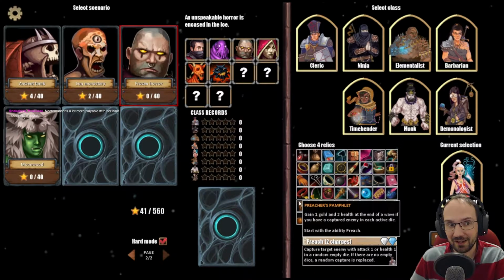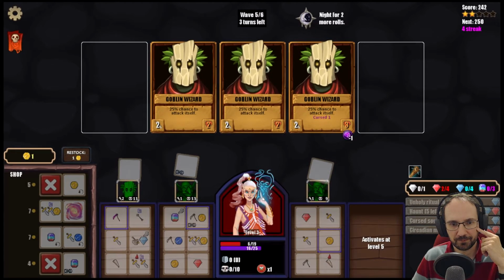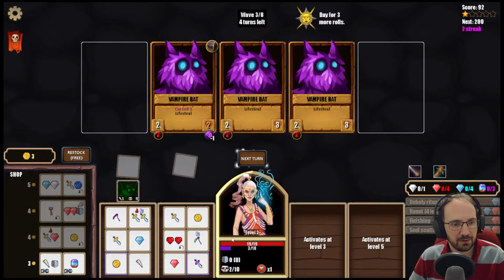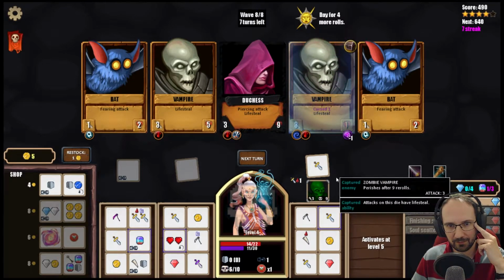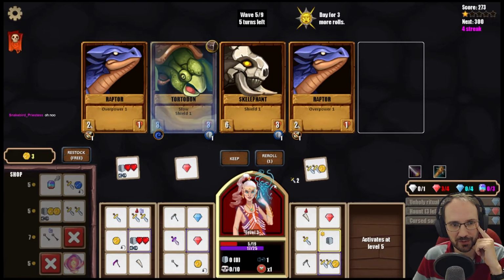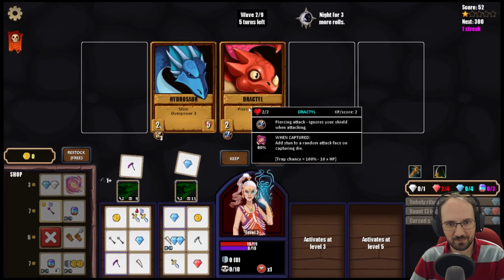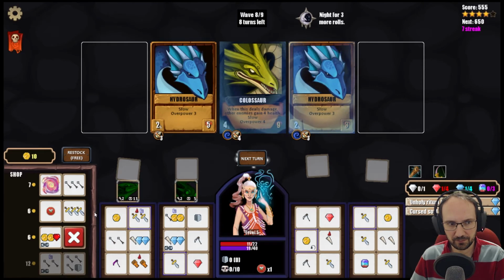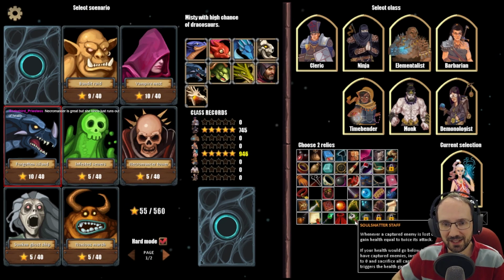Necromancer (Hard Mode) | Circadian Dice | Episode 21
In this episode we continue unlocking the relics only available by beating the game in Hard Mode. This time we focus on the Necromancer's Hard Mode relic, the Soulshatter Staff.

00:00:00 - Intro
00:00:13 - Frozen Horror (failed attempts)
00:00:43 - Bandit Raid
00:15:53 - Vampire Nest
00:33:33 - Forgotten Island (attempt 1)
00:45:58 - Forgotten Island (attempt 2)

for pay-what-you-want.